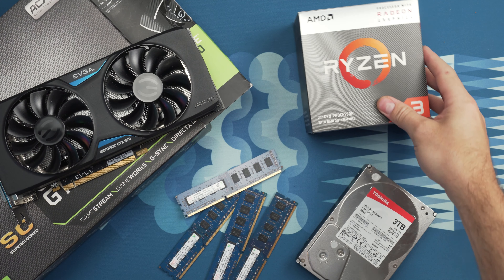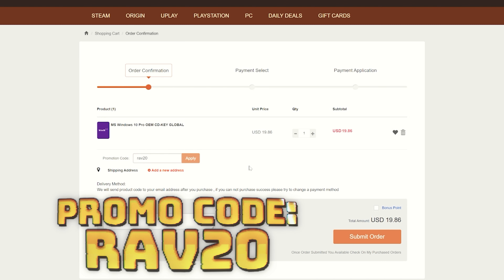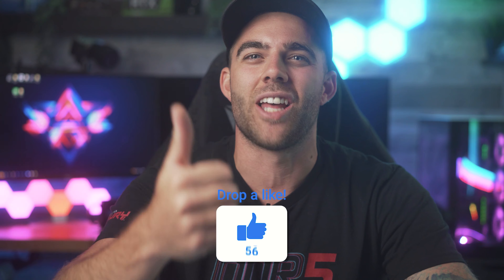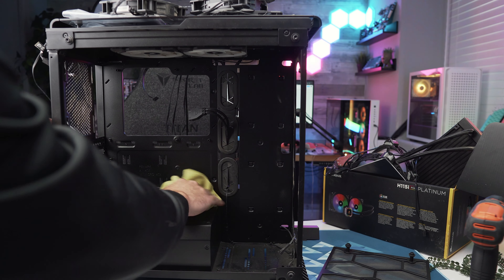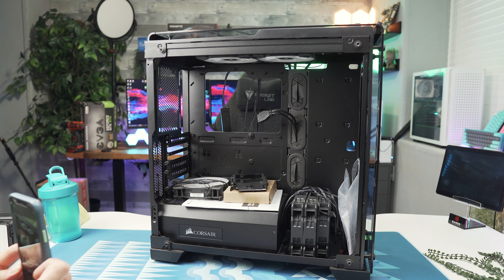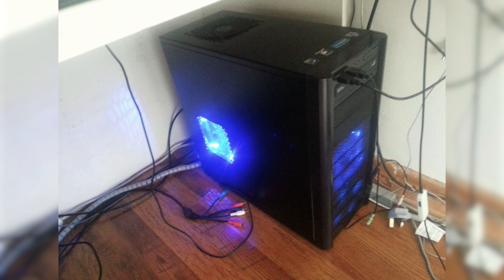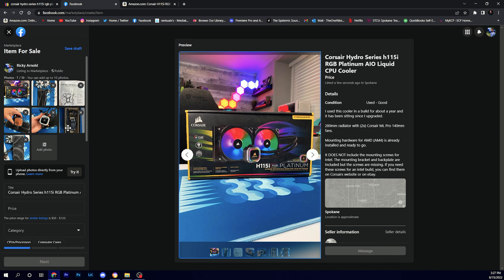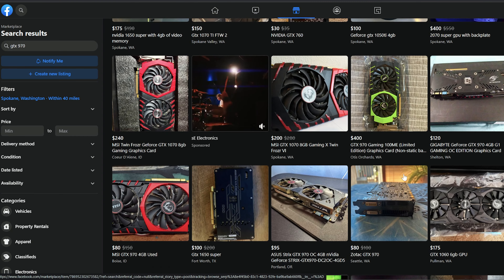SELL YOUR USED GAMING PC PARTS FAST! | Tips For Selling Your New & Used PC Parts Online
Have you been successful selling your used PC parts online? If not, I have a few of my top tips for you!

Monitors
BenQ Ultrawide
4K LG UK650

00:00 Intro
00:46 AD
01:43 Organizing Used Parts
02:32 Cleaning Used Parts
03:42 Taking Appealing Photos
04:32 DONT Do This!
04:54 Create An Engaging Sale Post
05:38 How Much Should You Sell Your Used PC Parts For?